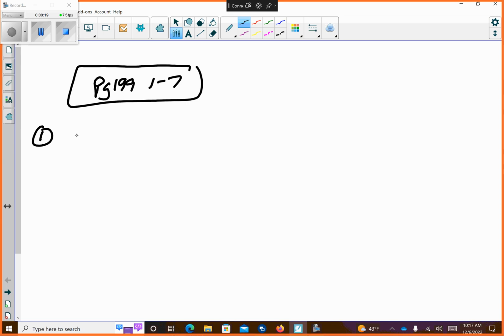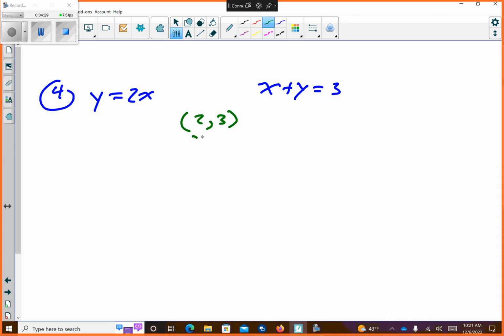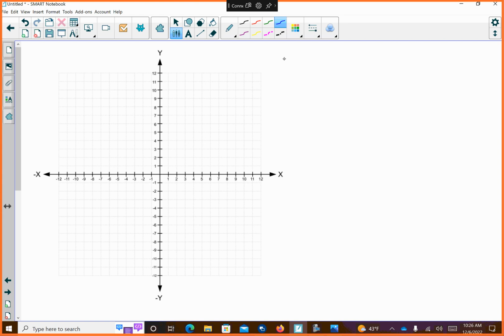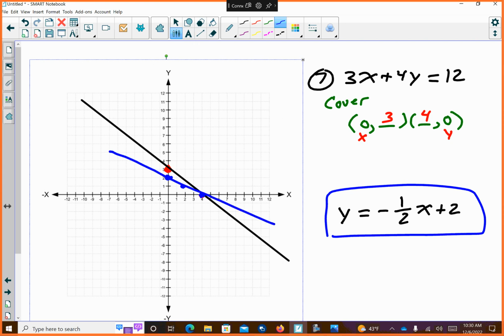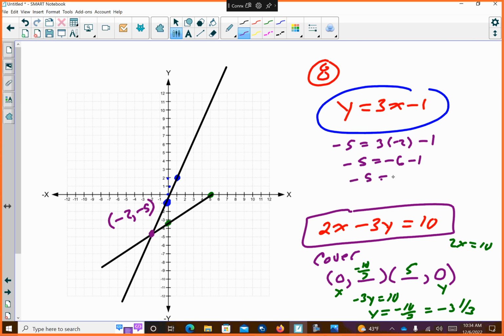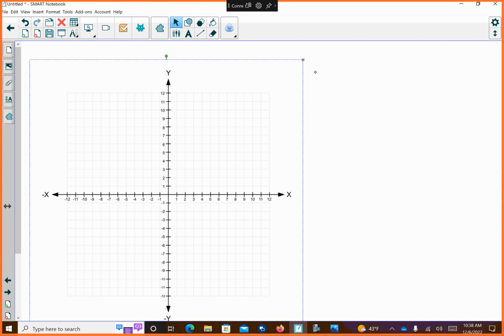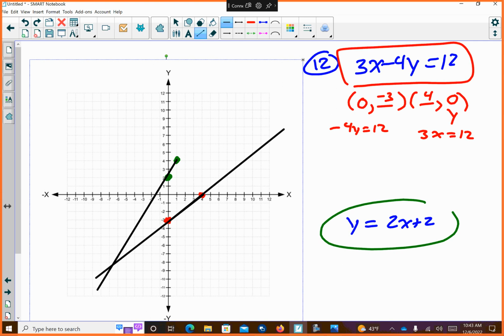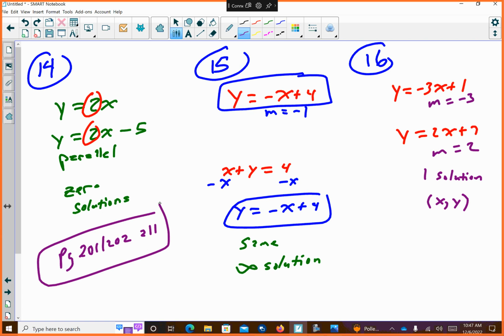cp alg 1 Tuesday Dec 6 2022